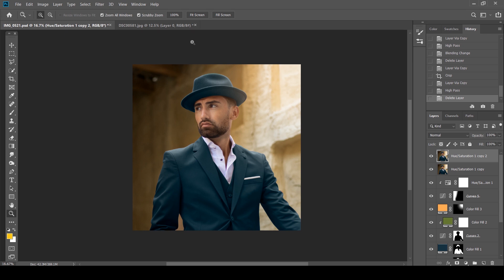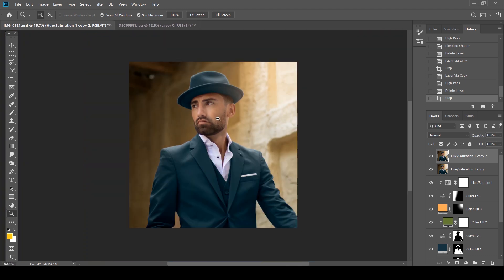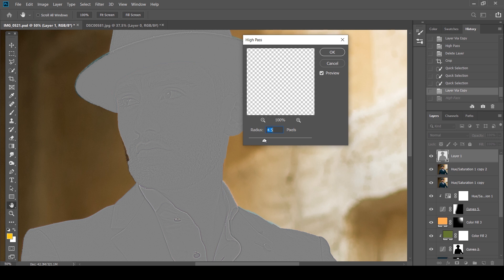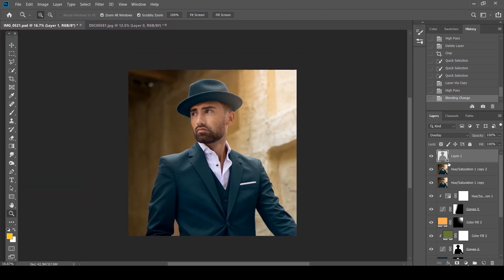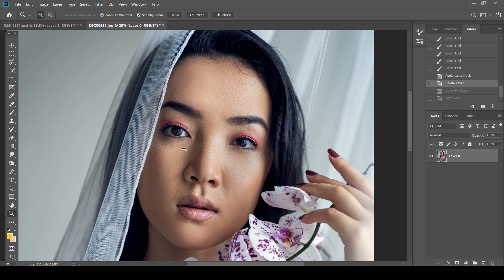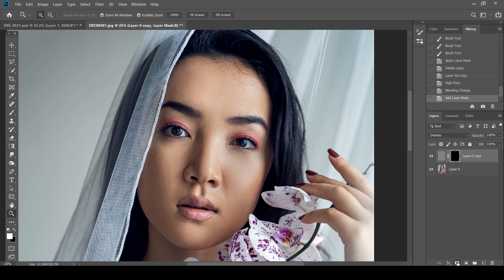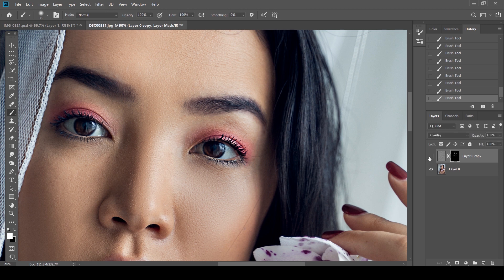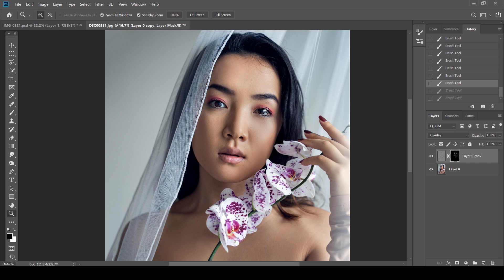How to Sharpen Photos in Photoshop ? - Make your photos look sharp and high quality for instagram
How to sharpen your images or photos in photoshop, to make them look better.

How to make your photos sharper is something i always get asked, here is a photoshop tutorial explaining the best way to do it. Making the photos look higher in quality and more professional.
Being gradual and subttle about it is the key to getting a nice and soft natural look without overdoing it